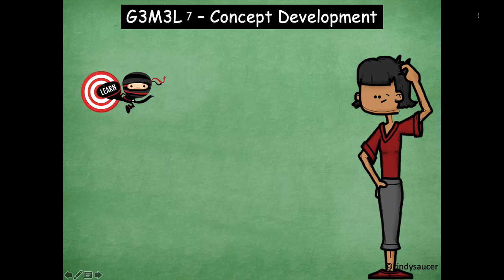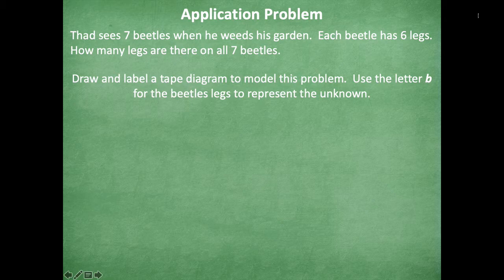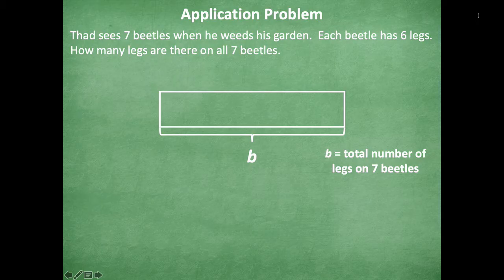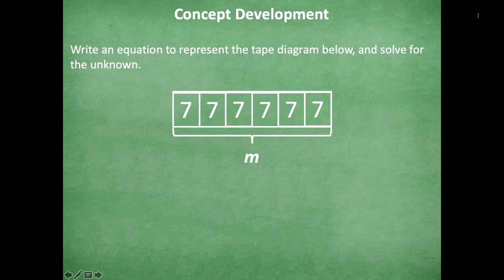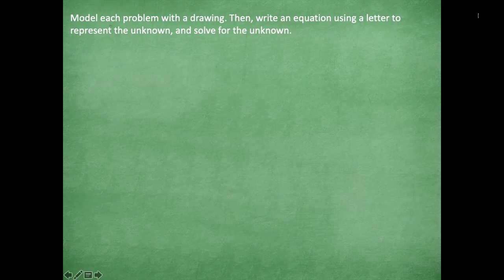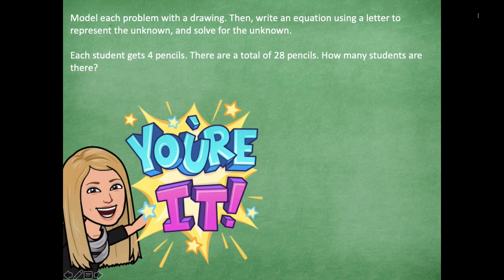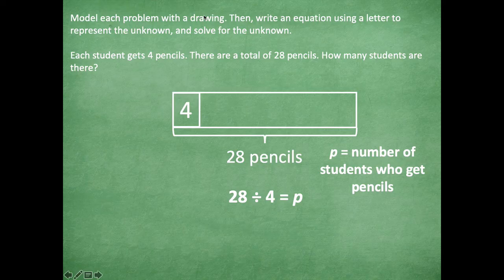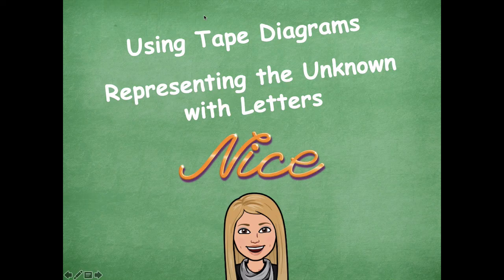Grade 3 Module 3 Lesson 7 Concept Development